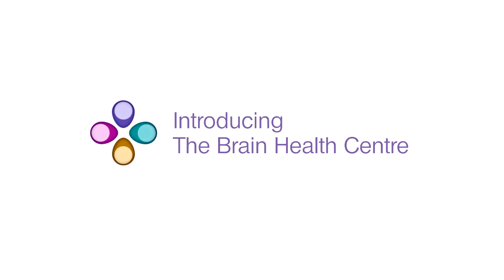Cambridge Cognition | Testimonial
A short film by adliberate video production for Cambridge Cognition which shows neurologist Dr Dennis Chan introducing The Brain Health Centre - an innovative project by Cambridge Cognition and Ixico to improve dementia diagnosis and care. Their CANTABmobile iPad tool can be used by medical practitioners testing for Alzheimer`s disease; patients can then attend appointments in mobile scanning units in their area.